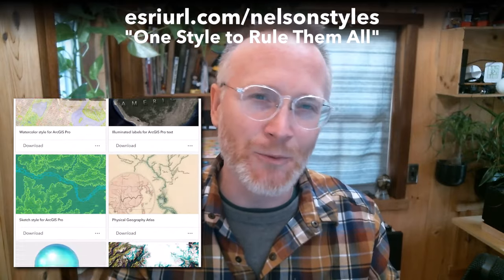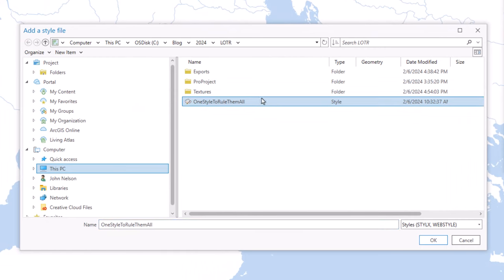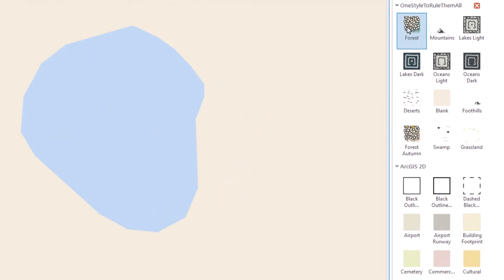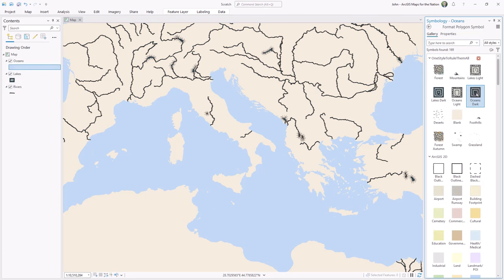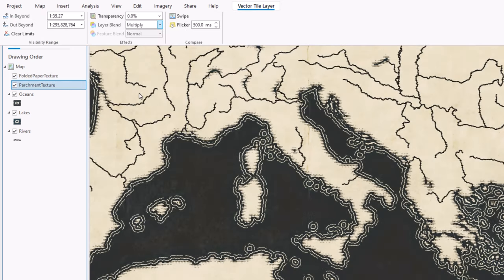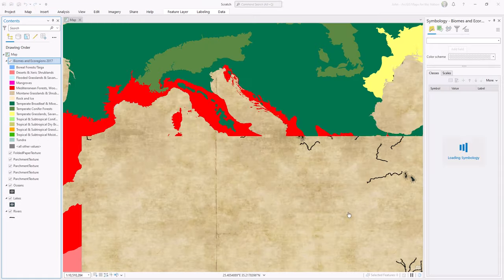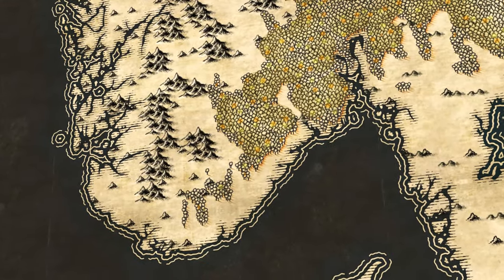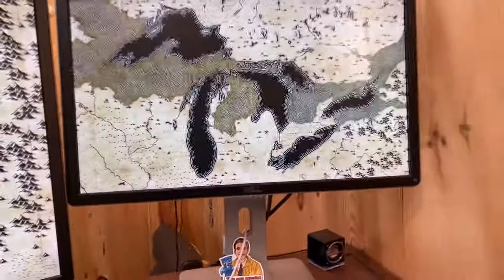Tolkien Style Maps in a GIS: part 4, Assembly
"There's some good in this world, Mr. Frodo, and it's worth fighting for."

In this 4-part series we'll walk through the reckoning of a Lord of the Rings style fantasy map, right in ArcGIS Pro. We map-makers get to breathe honest to goodness geographic life into the seminal aesthetic found in the LOTR cartography, and I think that's a bit of magic just waiting around for us to wield.

The map drawn by Christopher Tolkien for his father's book is a simple and beautiful reference, traced by many fingers over the decades and soaked up by many an imagination. Myself included. Here's how you can assemble your own fantasy-style map, with real geographic data, inspired by this seminal Lord of the Rings cartography.

Fantasy mapping for fun? Making custom D&D maps with read data? Mapping your municipality in an eye-catching and exciting way? Give it a go!

Here is a link to the library of styles for ArcGIS Pro, including this style, "One Style to Rule Them All."

0:00 First, a reading
0:21 Where to find this style resource
0:36 Data sources
0:54 How to add a style to a project
2:05 Adding a paper texture
2:45 Ecoregions of (Middle) Earth
3:18 Some examples

If you just can't get enough fantasy mapping, check out Wes Jones' channel, where he teaches you how to draw them from scratch